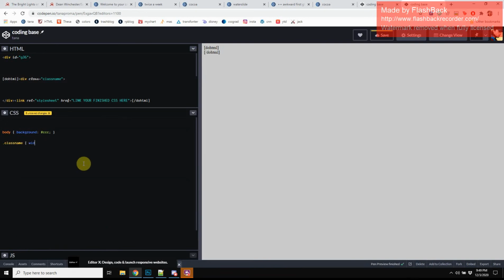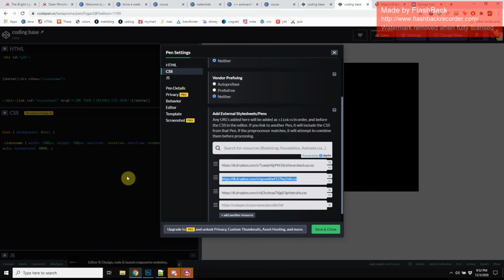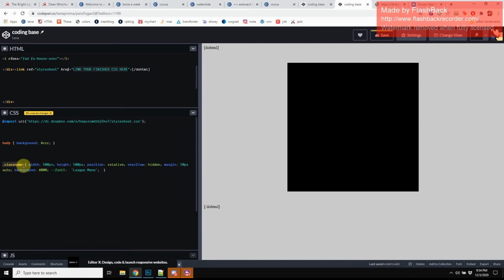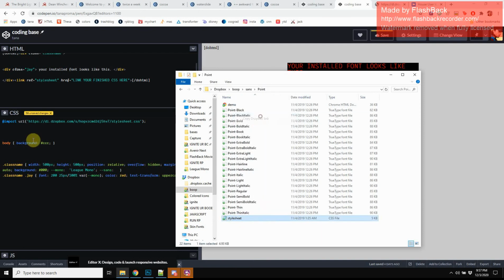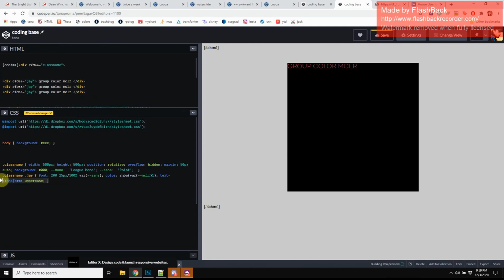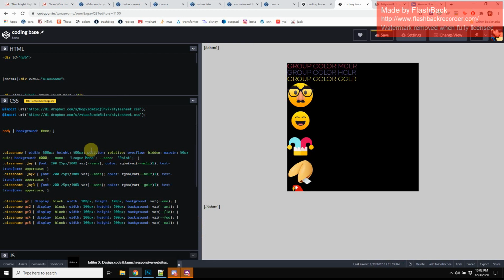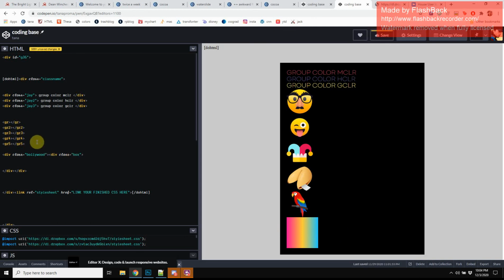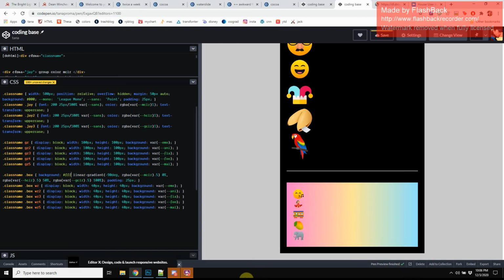vars, bases, and things